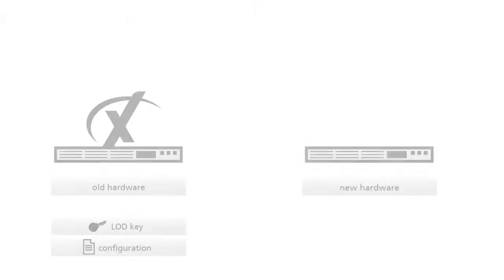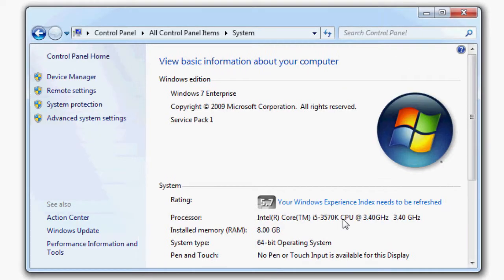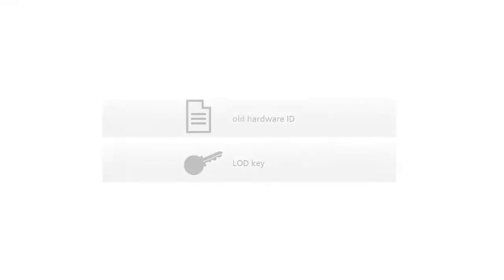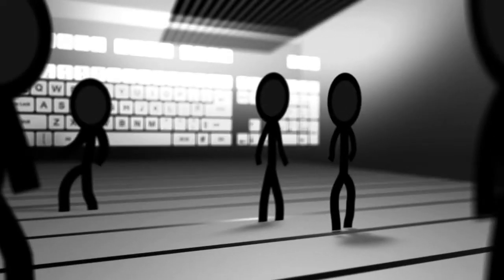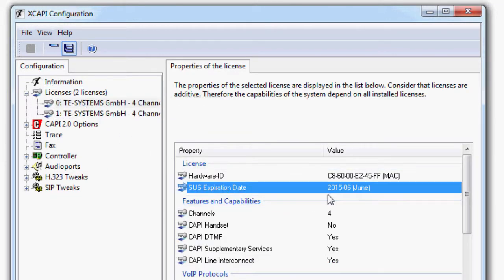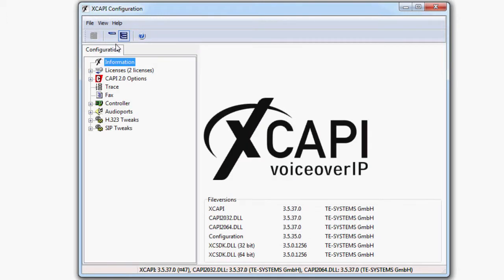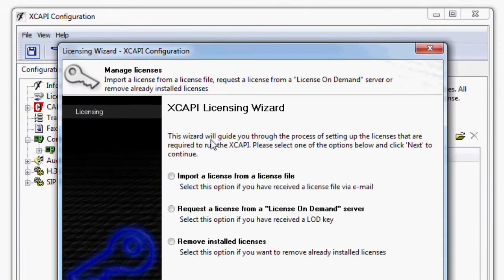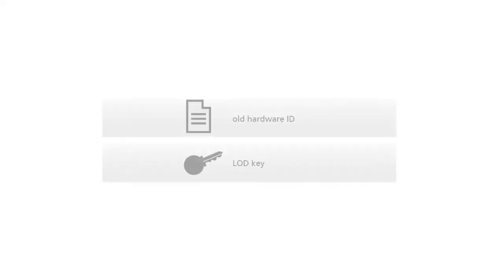XCAPI 13 - Move a license (engl.)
While your XCAPI is always kept at the current state of the art by the software upgrade service, it can happen that you want to move with your XCAPI license and configuration on a new, more powerful hardware.

Of course, you can still use your existing license and configuration. In this video you will learn more about the possibility of binding your new hardware ID with the existing license and to use the existing XCAPI configuration again.